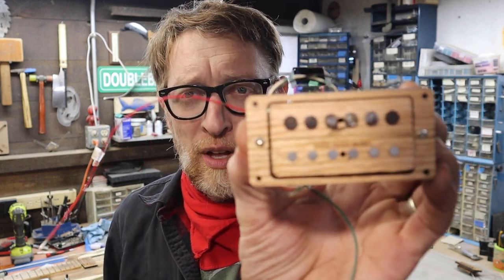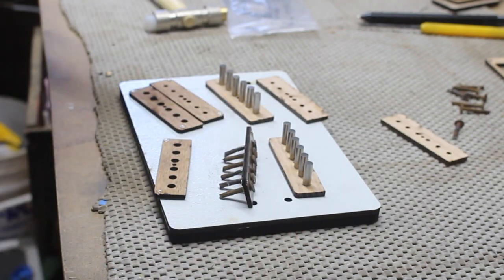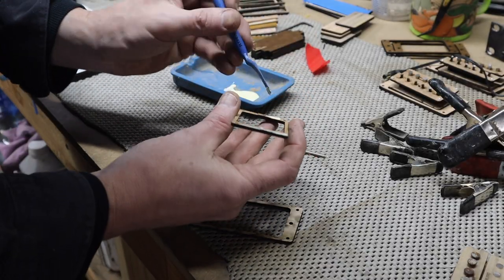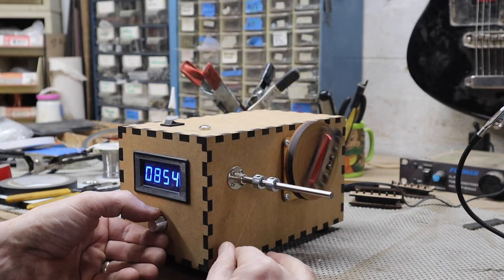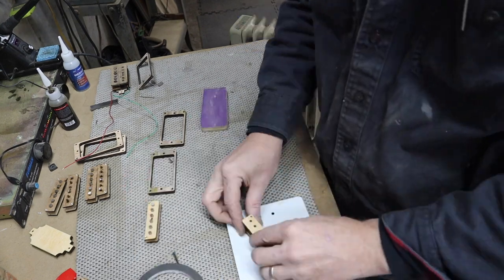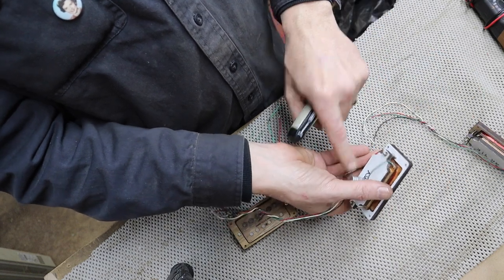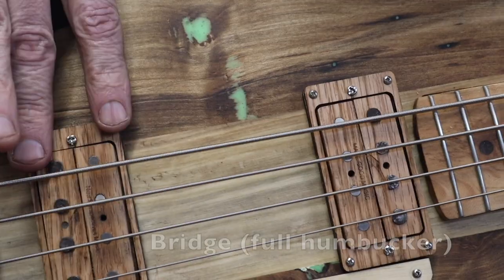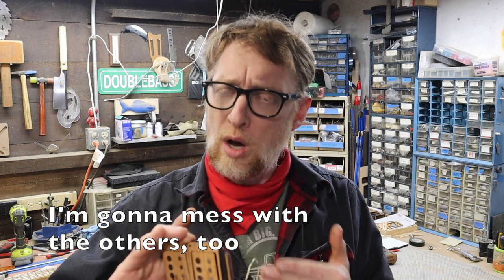DIY Pallet Wood & Rusty Nail Humbuckers - PAFS (Pallet AF)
I have a lot to learn and can't wait to keep going. Here's my first attempt at a unique pickup using a LOT of reclaimed materials. Any one crazy enough to try them?

be good,
Tim